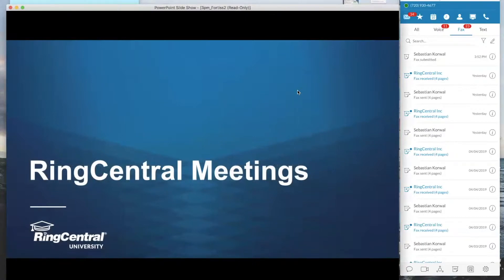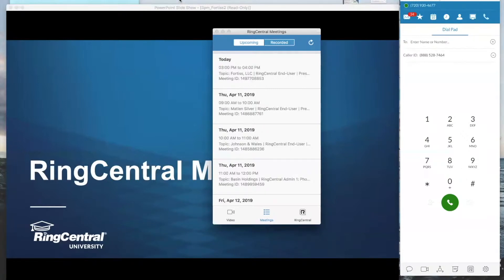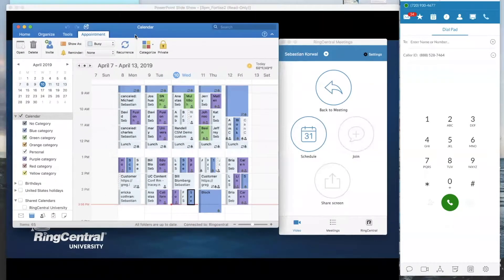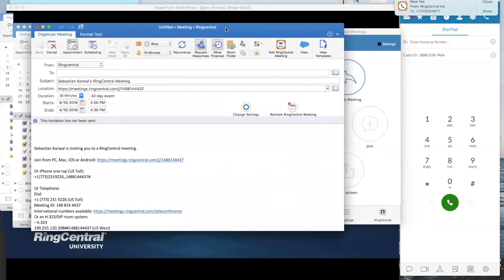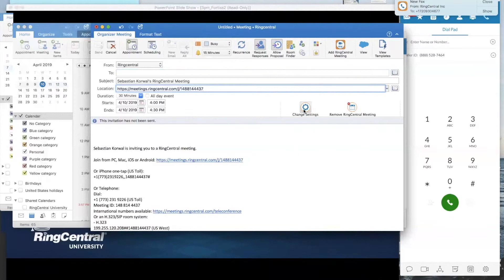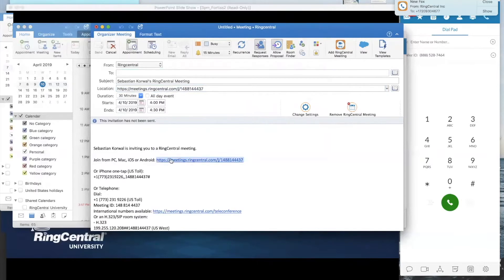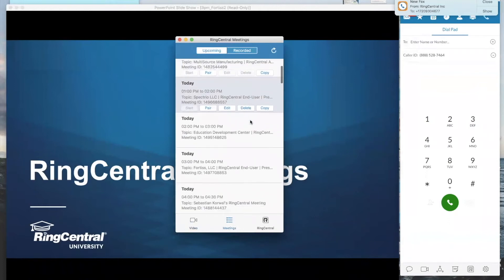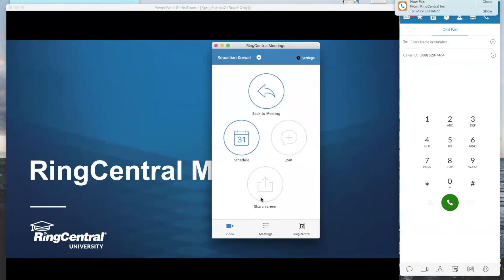Schedule Meetings - RingCentral Tutorial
Tutorial for using RingCentral meetings.

*RingCentral download links are below:
-RingCentral Meetings (PC and Mobile)